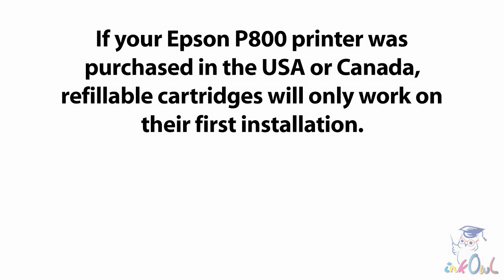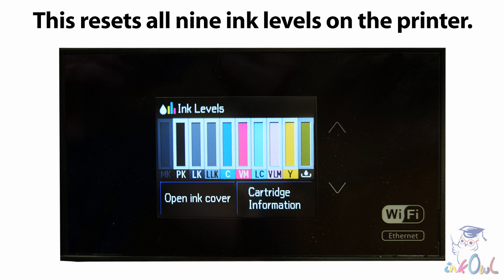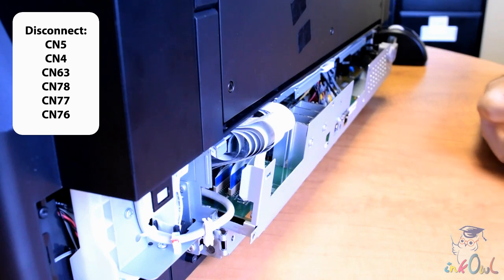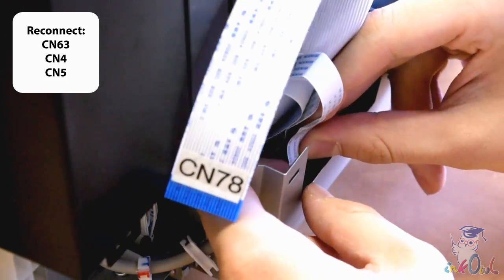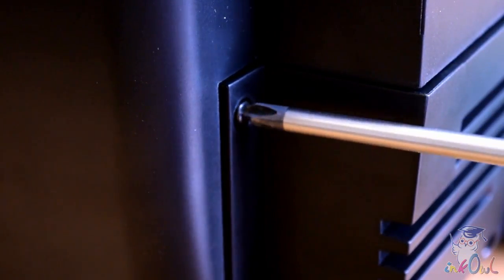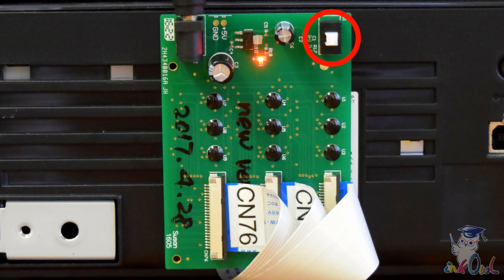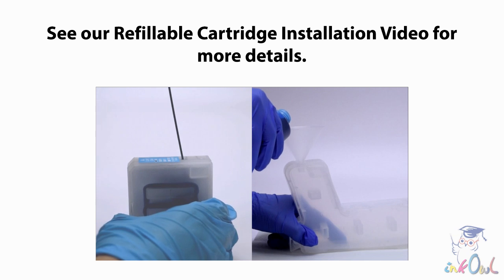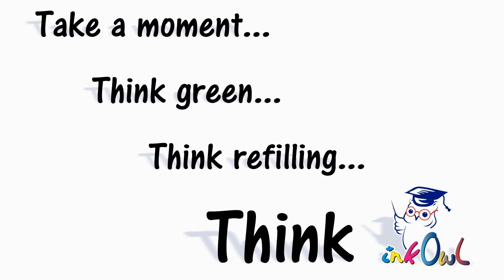How to Install a Chip Decoder (Bypass) on Epson SureColor P800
Learn how to install our Chip Decoder for Epson P800 printers. The chip decoder connects directly to the printer's motherboard, bypassing the cartridge chips altogether. Simply press a button on the decoder to reset all 9 ink levels, at any time!

Printers bought in the USA or Canada will need a decoder installed if you want to use refillable cartridges more than once. Installation of the decoder is easy and straightforward.